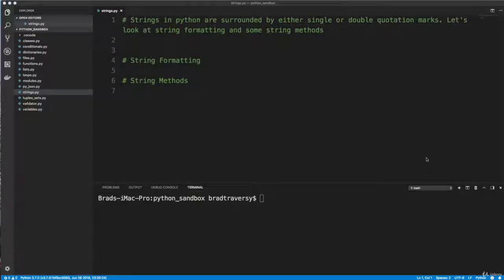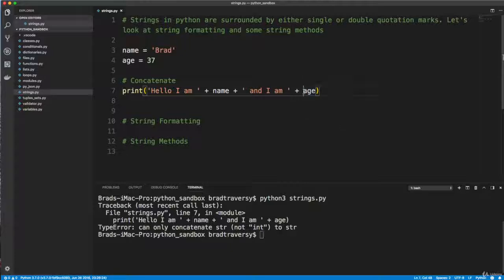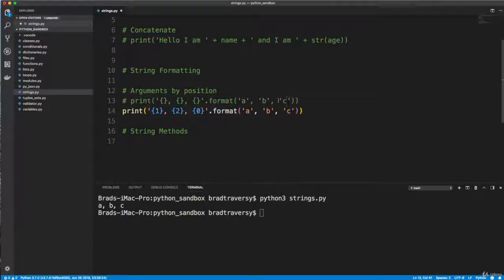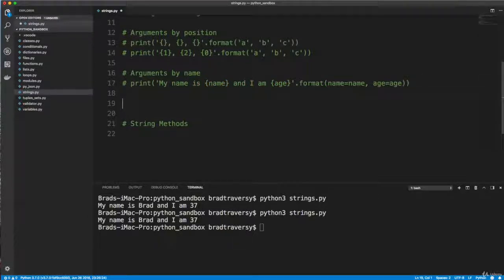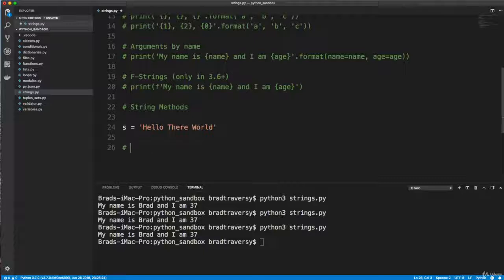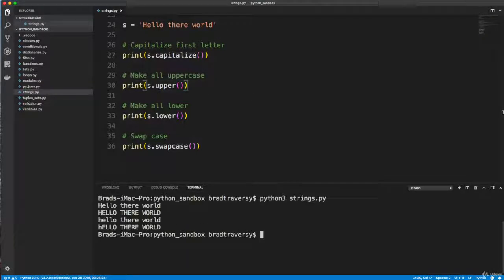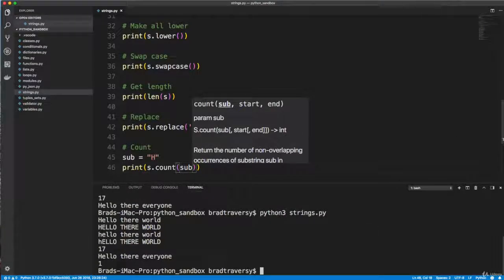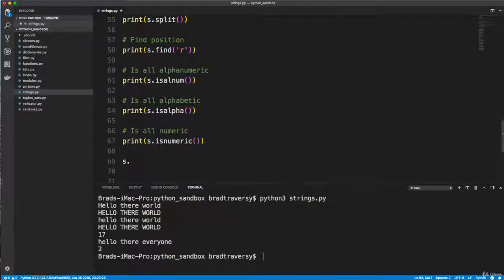Python Django Dev To Deployment Project Based Course - Strings & Formatting - Video 6.2 - Brad